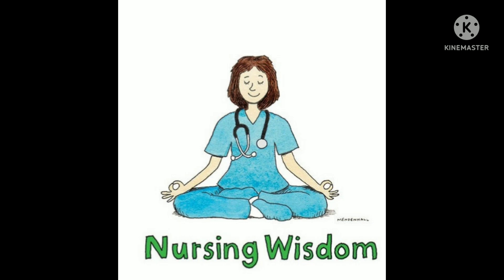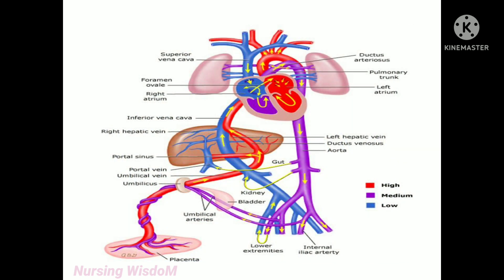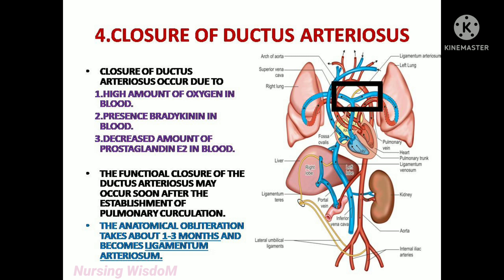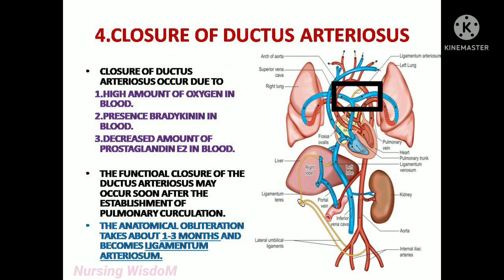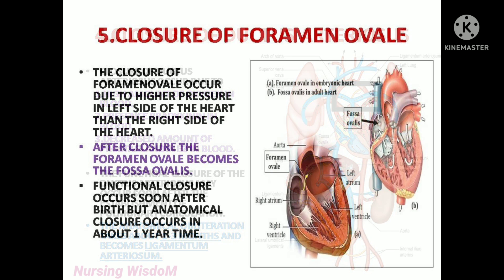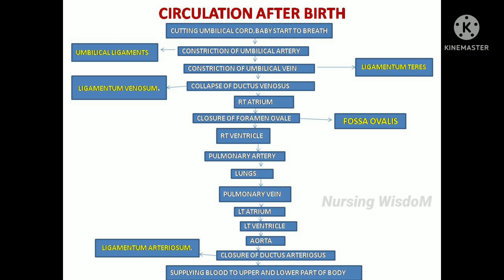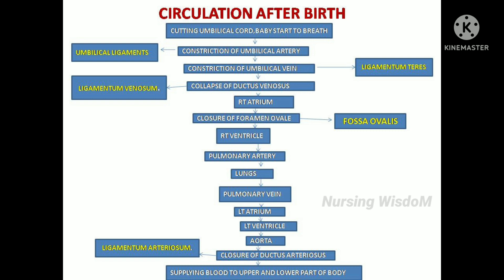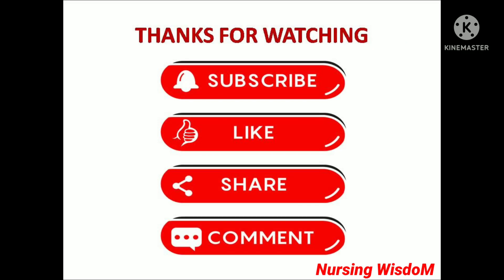CHANGES OF THE FETAL CIRCULATION AT BIRTH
THIS VIDEO WILL HELP TO KNOW ABOUT THE CHANGES OCCUR IN FETAL CIRCULATION AFTER BIRTH.IT INCLUDES CLOSURE OF UMBILICAL ARTERY,CLOSURE OF UMBILICAL VEIN,CLOSURE OF DUCTUS VENOSUS,CLOSURE OF FORAMEN OVALE,CLOSURE OF DUCTUS ARTERIOSUS,AND THE CIRCULATION AFTER BIRTH.